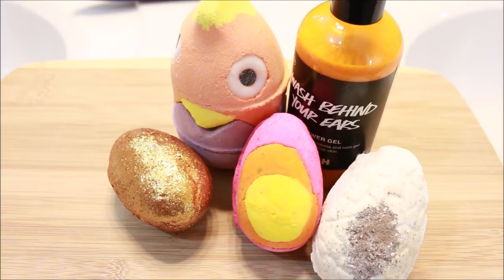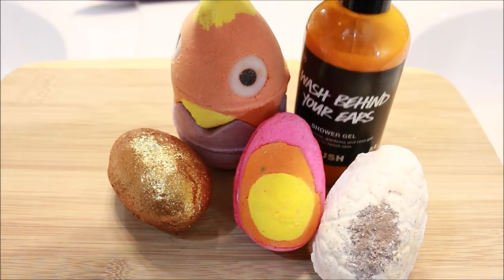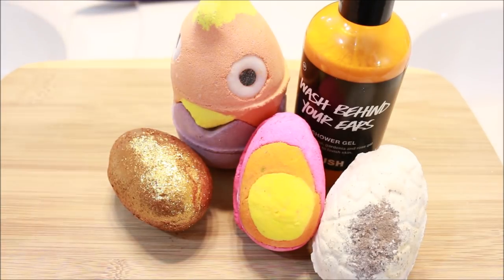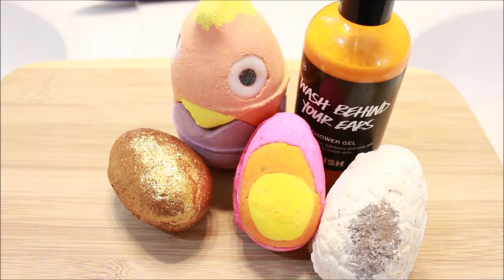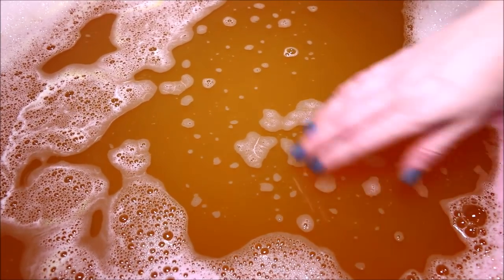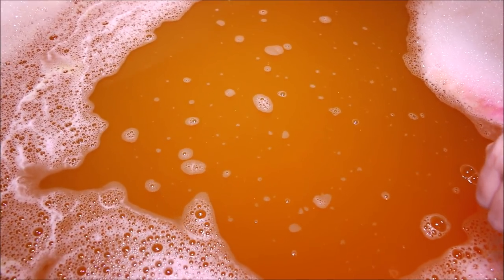HAPPY EASTER ! 🐇 Lush Easter Basket Bath Cocktail 🐇 ASMR COCKTAILS -N- CUTTING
LUSH COCKTAIL TIME!!! Hope you are having a lovely Easter, don't forget to take a relaxing bath!!

LOOKING TO SEND MAIL??? You can do it here:
xpurr

IPSY